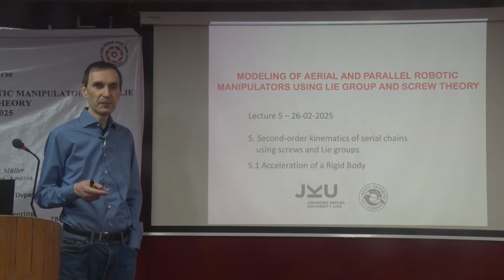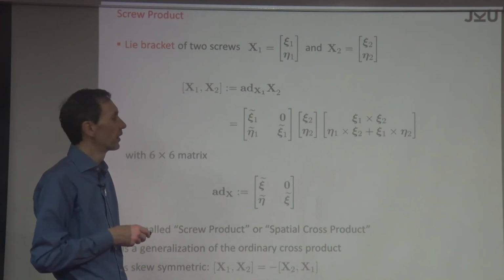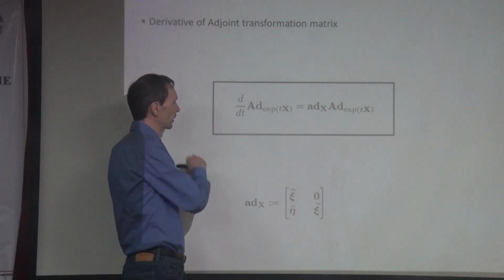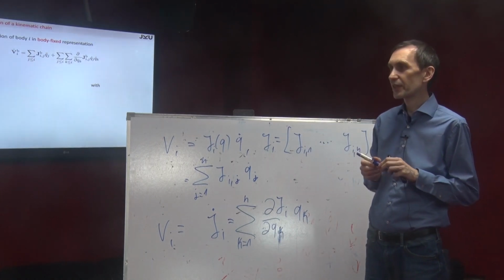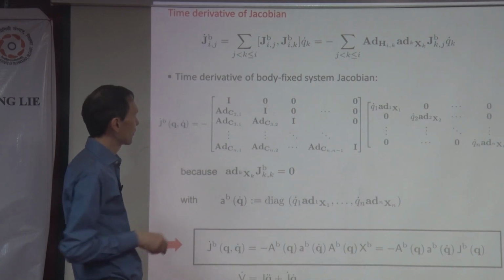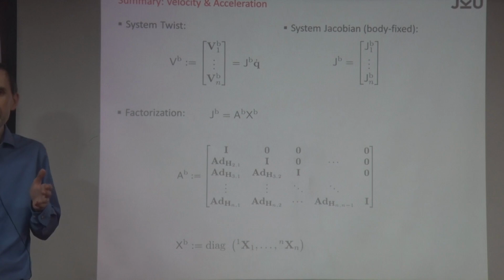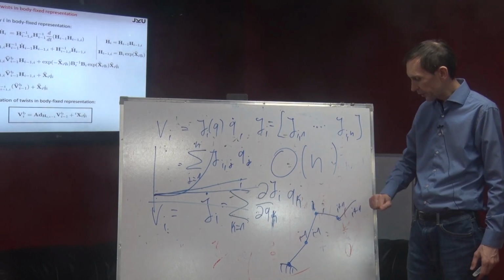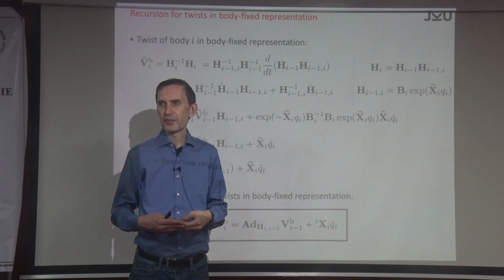L 05 Second-order kinematics of serial chains using screws and Lie groups